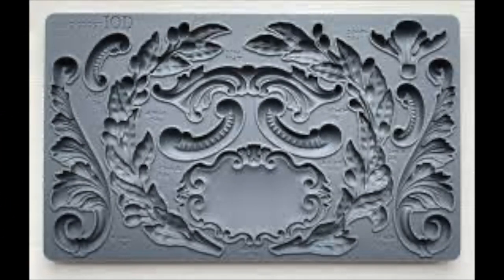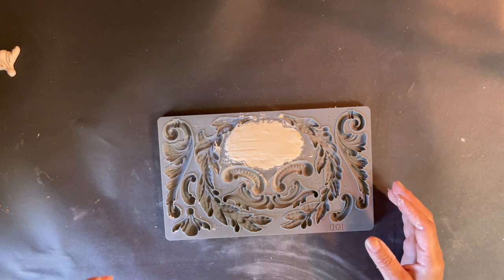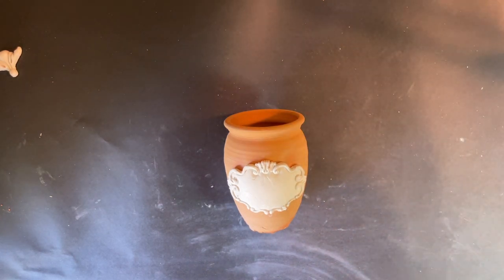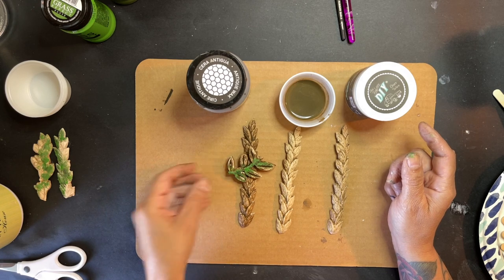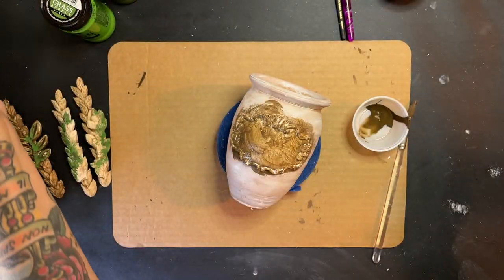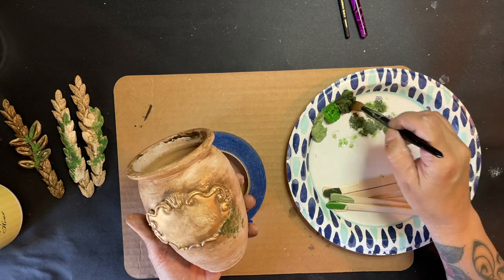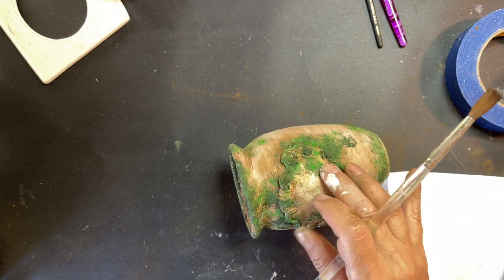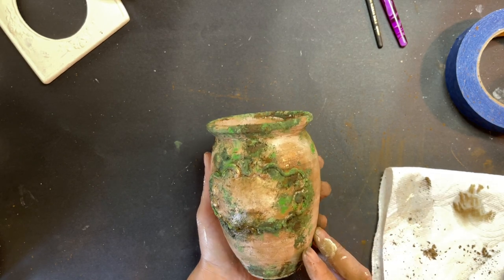Friday Craft June 10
Sweet Yellow House we are all about home decor, thrifting, cooking and spending time with family.
I turn these cute little clay pots into some home decor. I used the new IOD mould Olive Crest and a couple of new products that I've never tried before. Hope you enjoy!